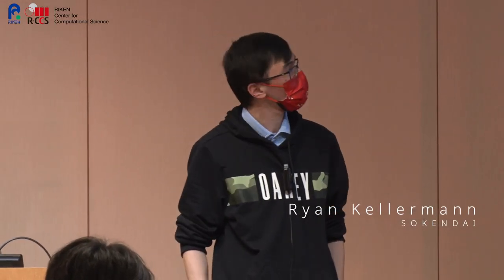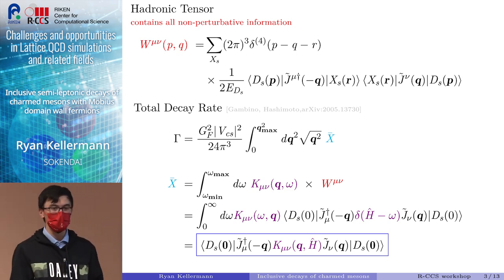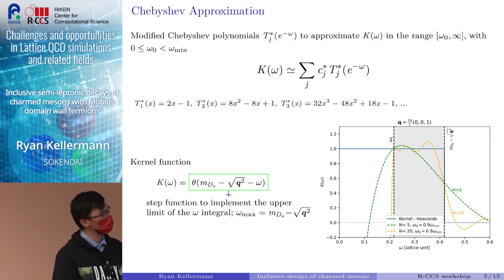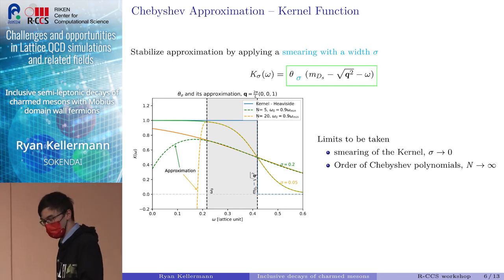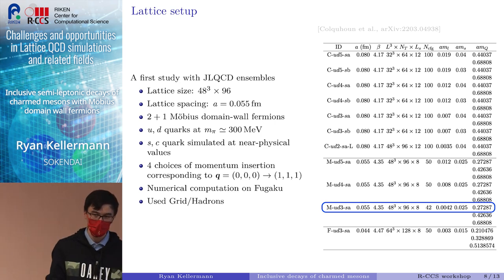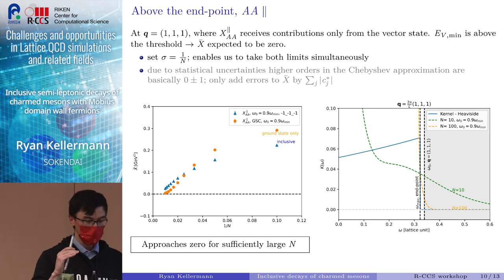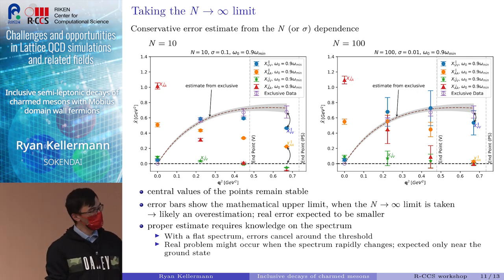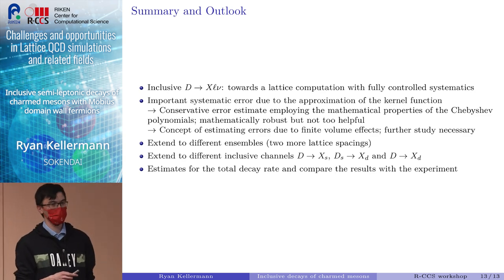"Inclusive semi-leptonic decays of charmed mesons with Möbius domain wall fermions"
Challenges and opportunities in Lattice QCD simulations and related fields, 15 February, 2023

Ryan Kellermann,  (SOKENDAI)

Challenges and opportunities in Lattice QCD simulations and related fields